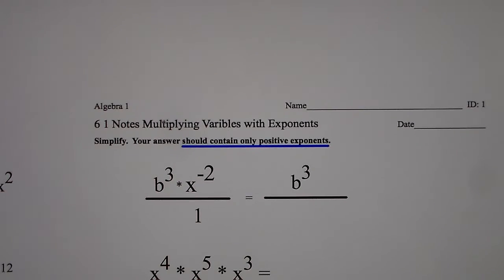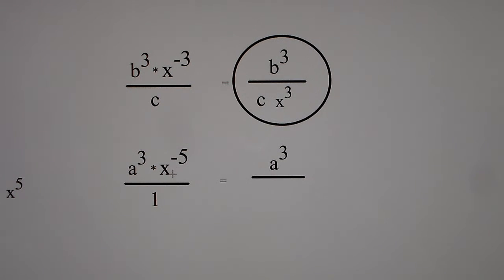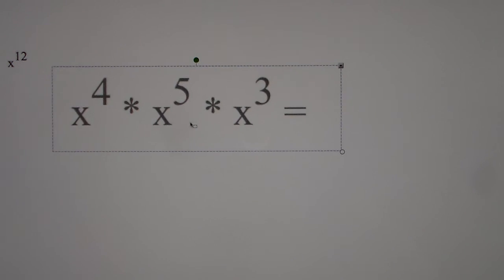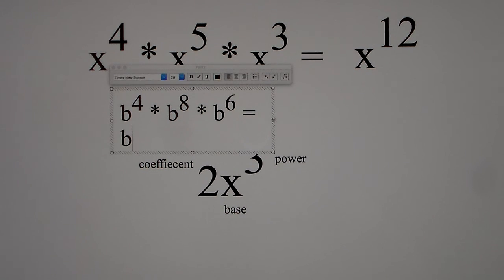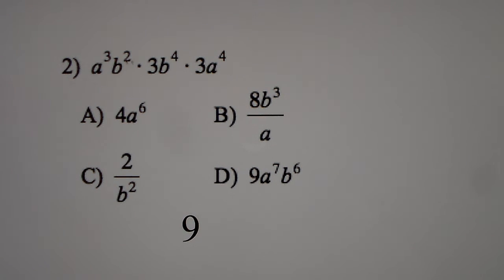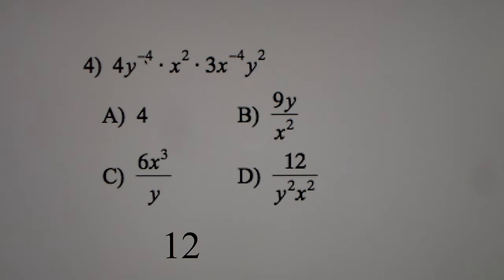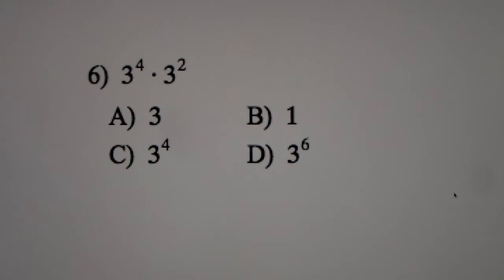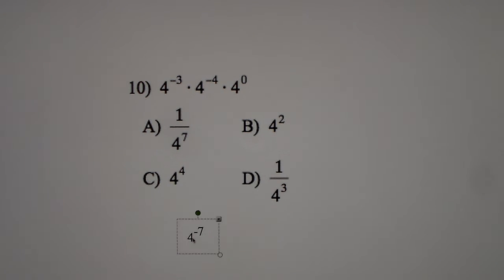6 1 Notes Part 1